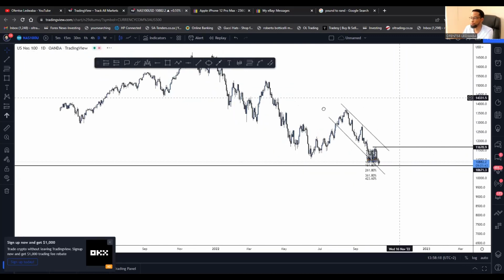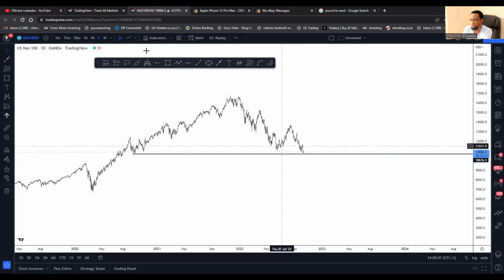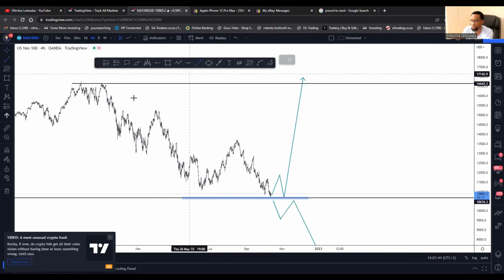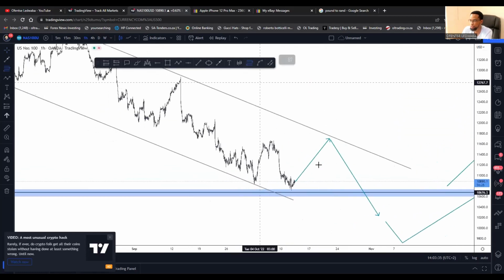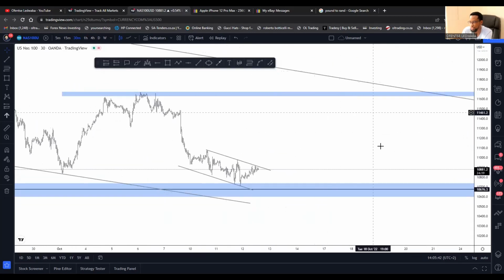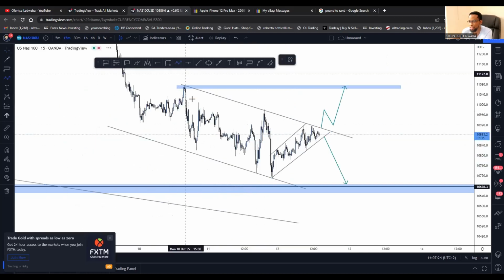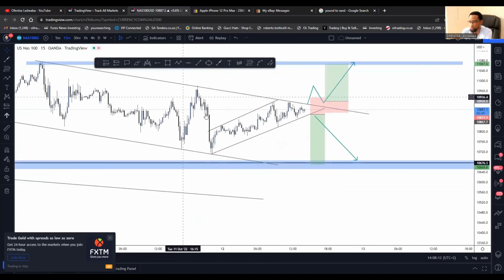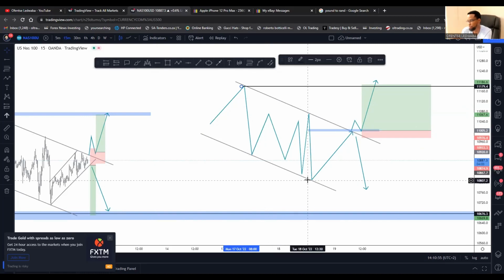Nasdaq Analysis: This Stock Could skyrocket soon!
Here's my Analysis on Nasdaq 100